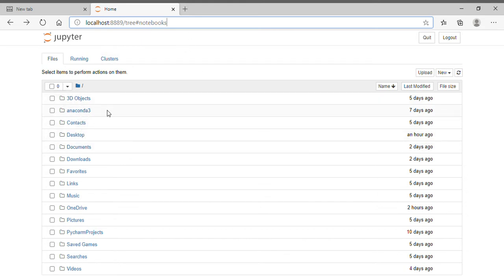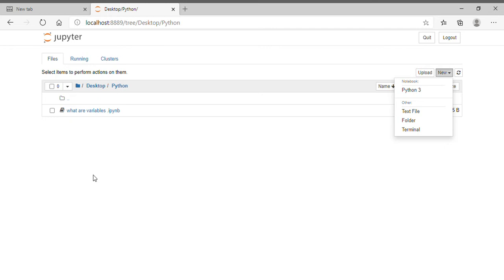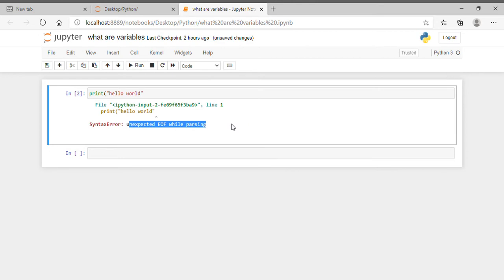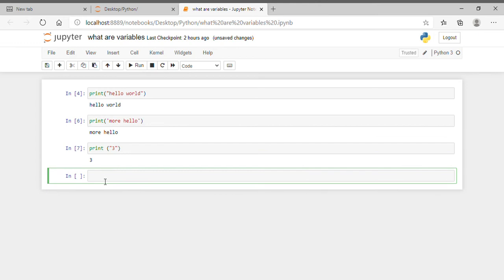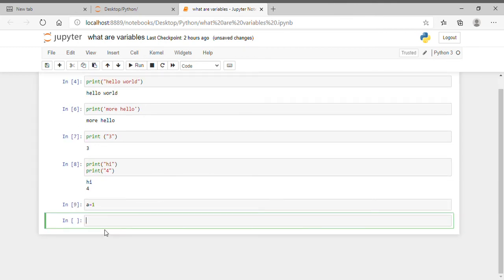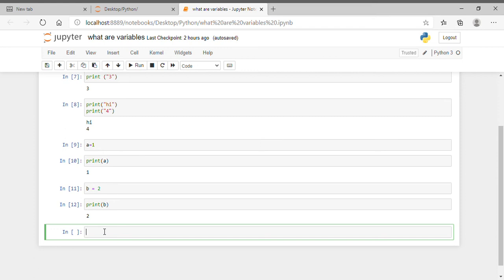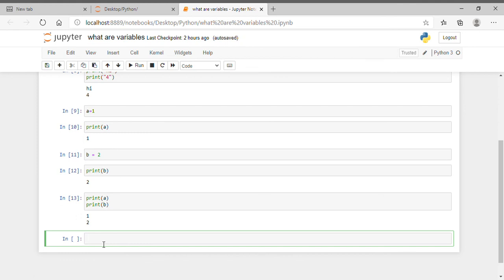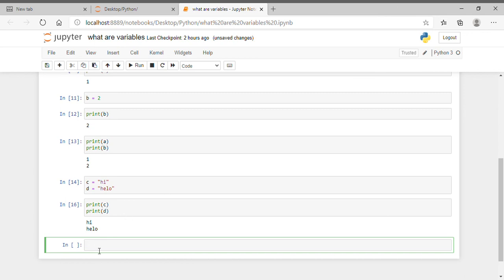what is variable part1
Hello All ,
let's talk about what is variable part1